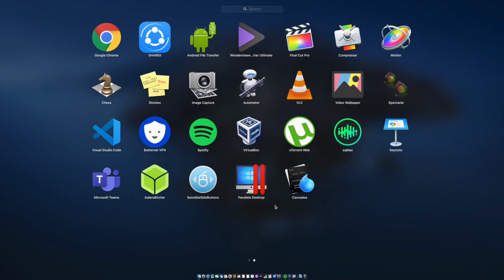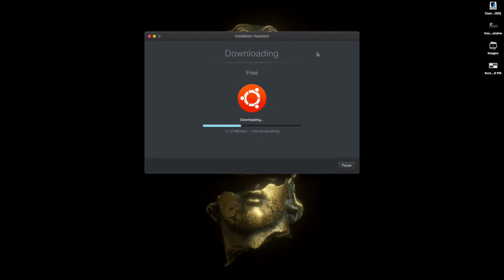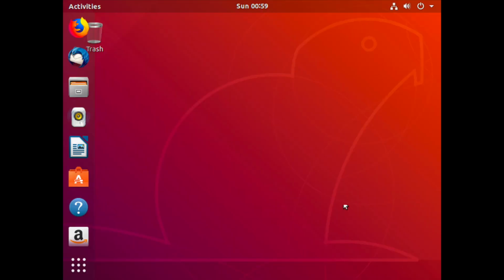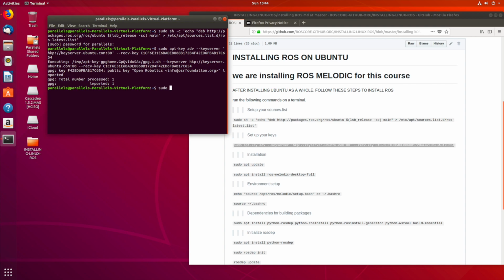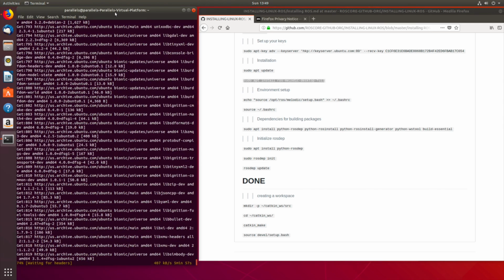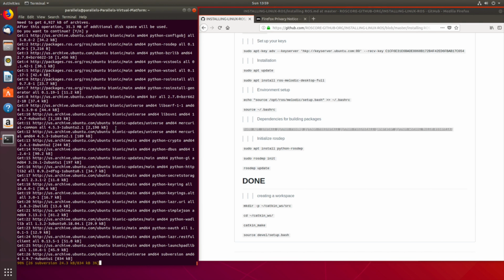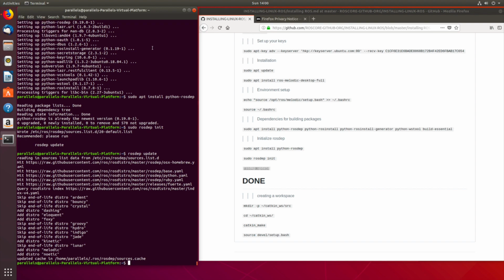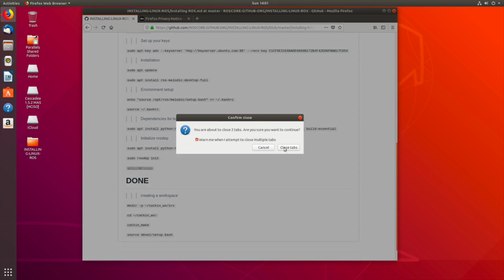INSTALLING LINUX ROS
This is the second video of the series. It shows how to download linux on a virtual machine, and installing ROS on the linux VM.